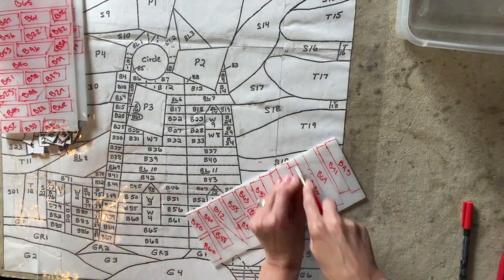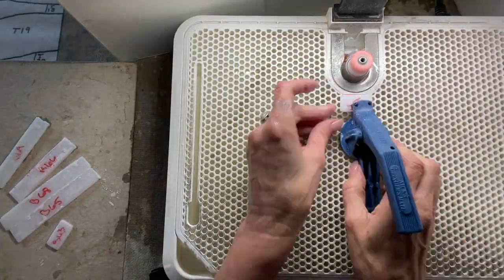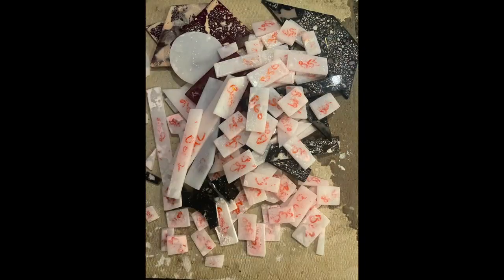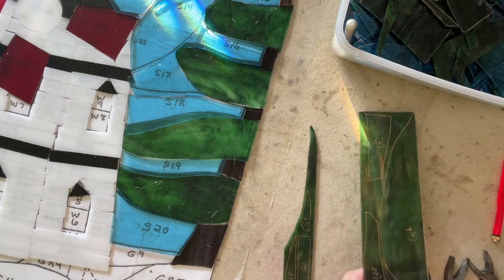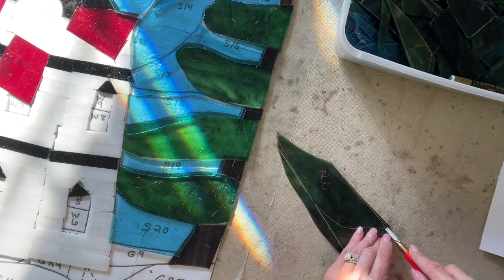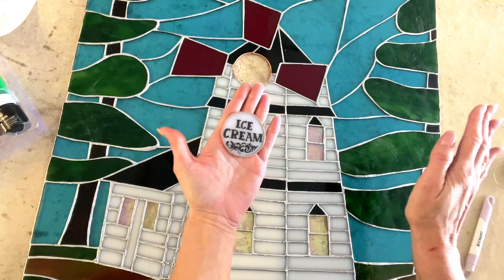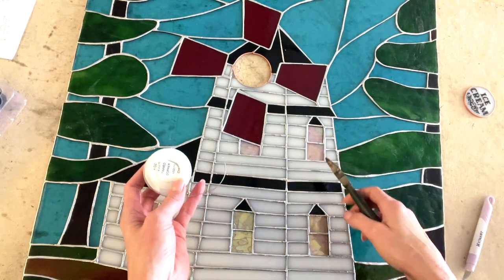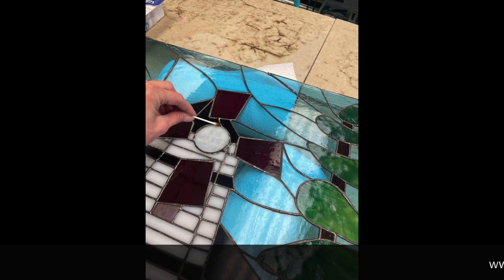Stained Glass Tips and Tricks - Windmill Ice Cream Shop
Stained glass tips and tricks when working with larger projects - using wire for added detail and some simple glass painting. All virtual learning videos and shop including supplies and kits can be found This pattern and more can be found Thank you for being here!  Michelle